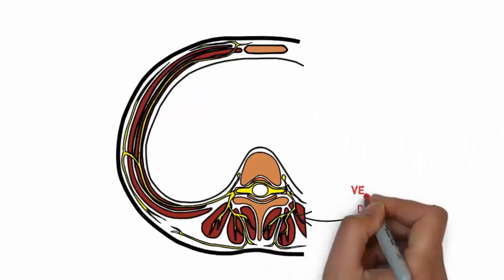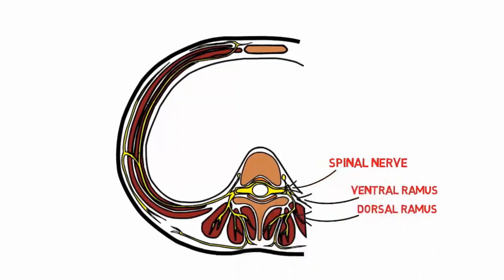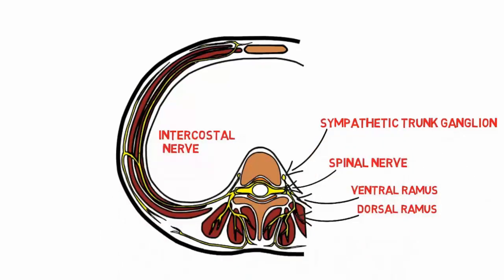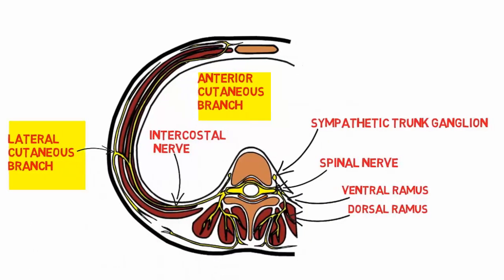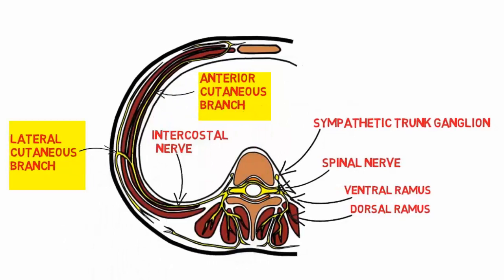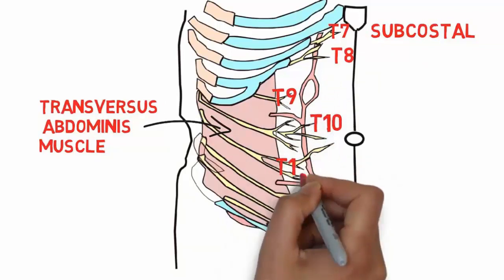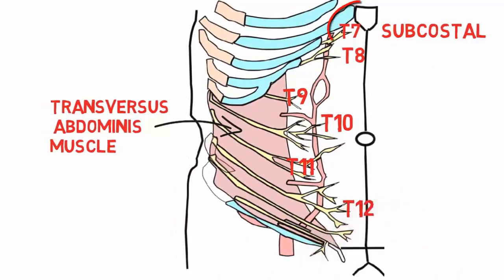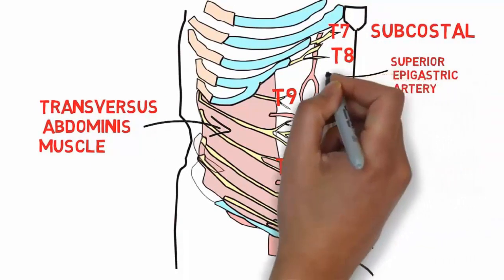INNERVATION OF THE ABDOMINAL WALL FOR ANESTHETISTS